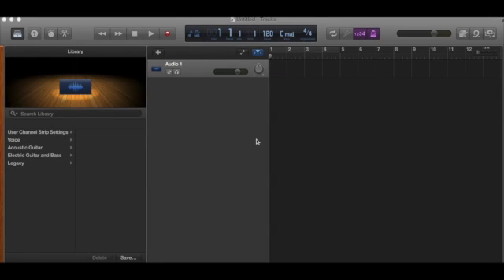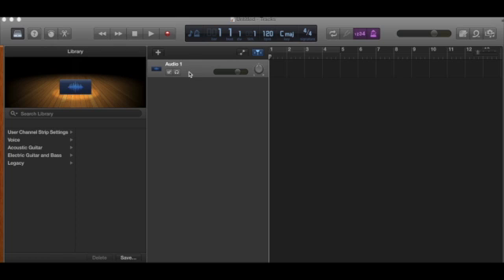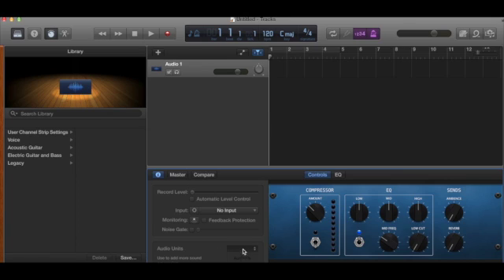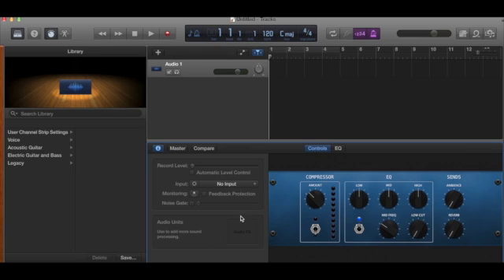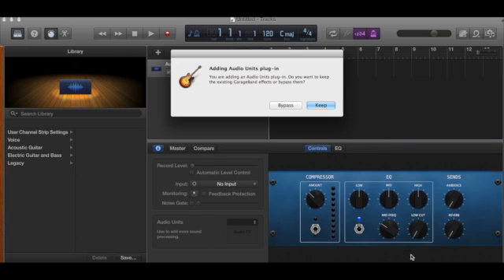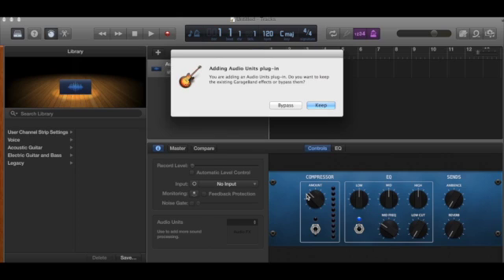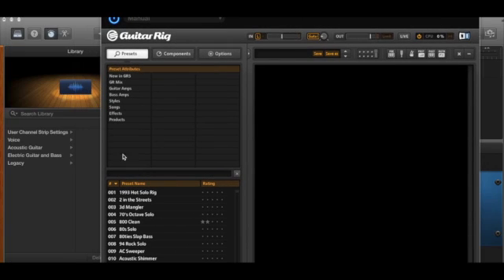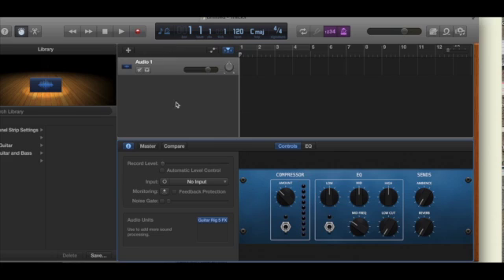How to add guitar rig to garage band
Learn How to add guitar rig to garage band